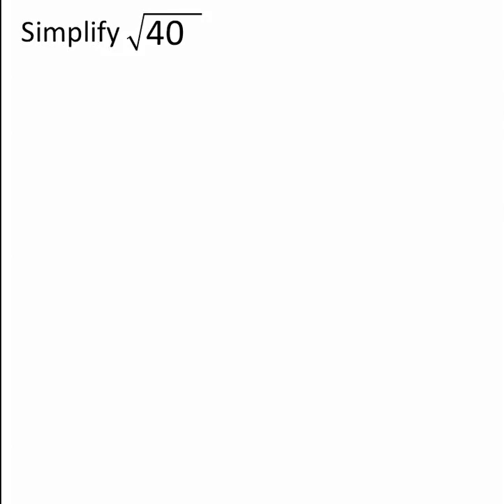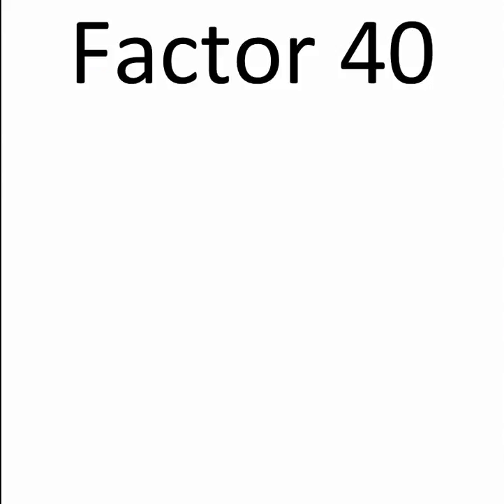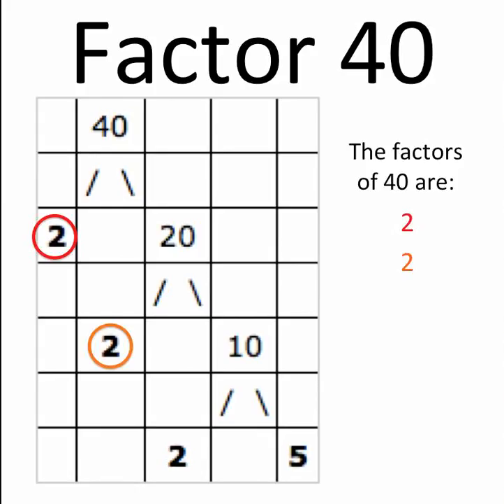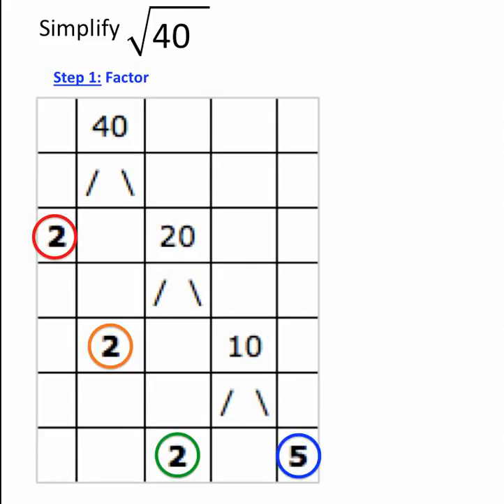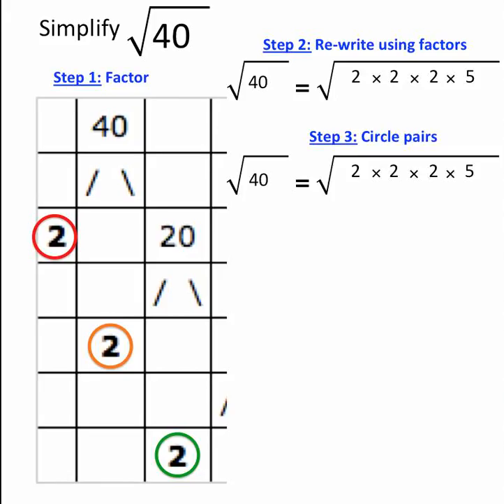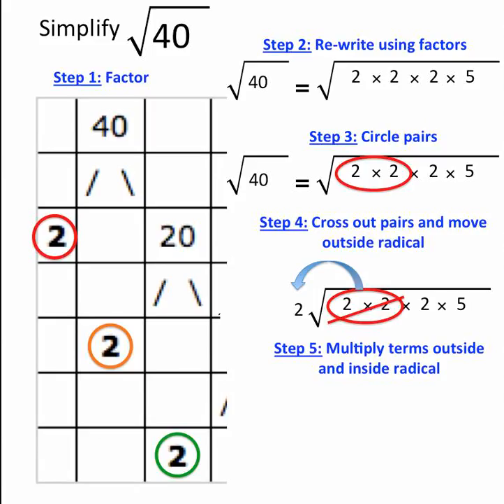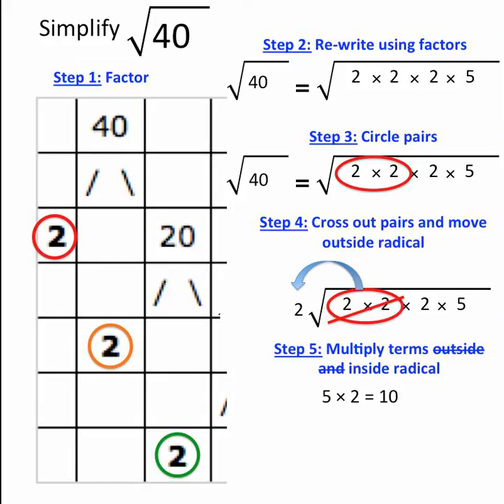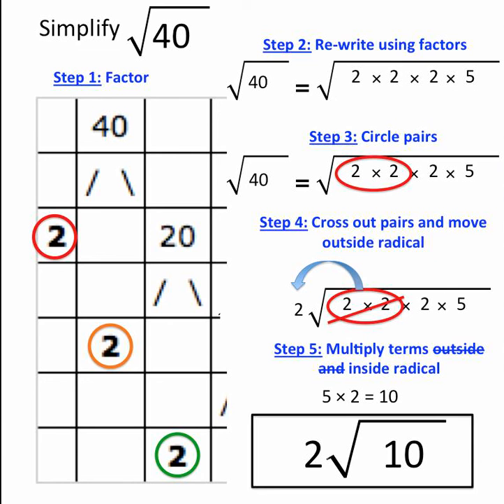SimplifyRadical A 40